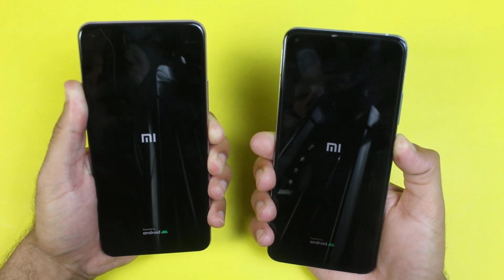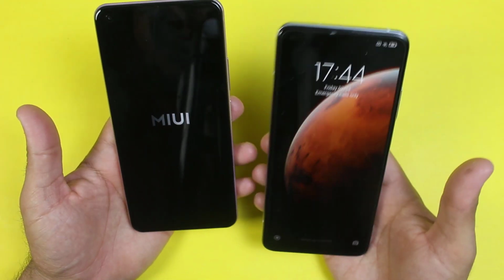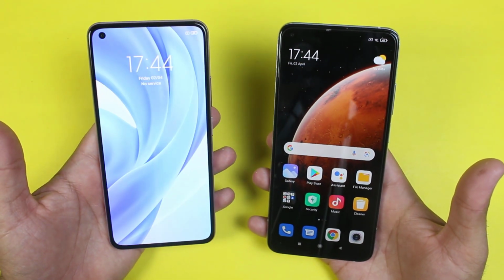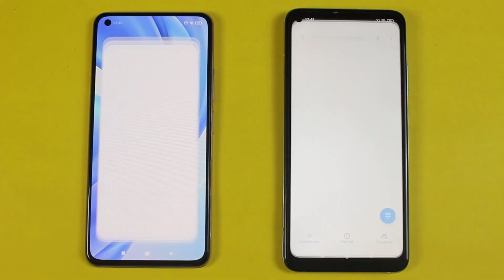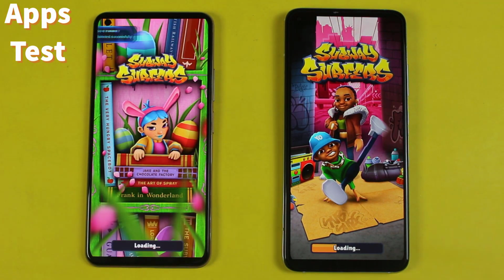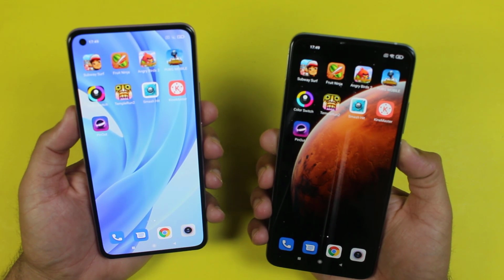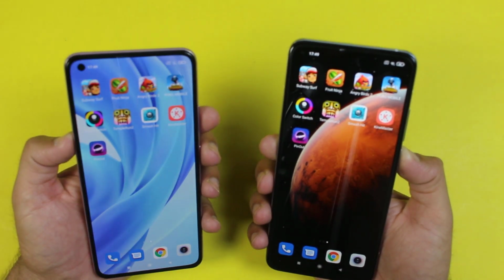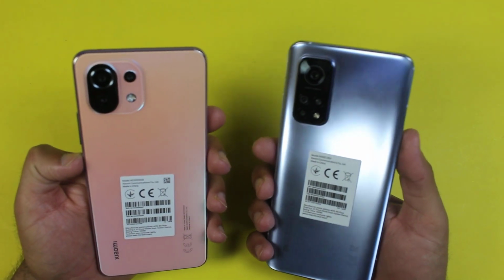Xiaomi Mi 11 Lite vs Mi 10T - Speed Test | BEAST IS HERE!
Xiaomi Mi 11 Lite vs Xiaomi Mi 10T Speed Test Comparison Is Here! in this video we are gonna find out which is faster and which should you buy for gaming between mi 11 lite and mi 10t in 2021, as on the mi 11 lite we get Snapdragon 732g while on the mi 10t we get snapdragon 865 chip so lets see which is best for gaming.